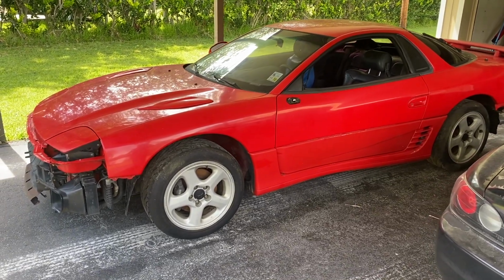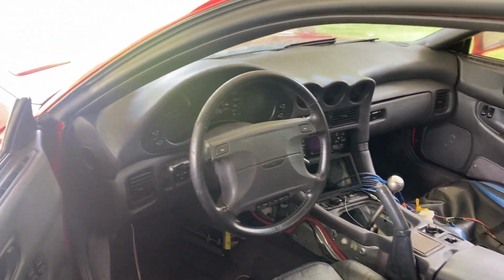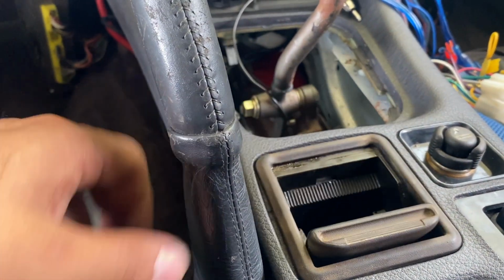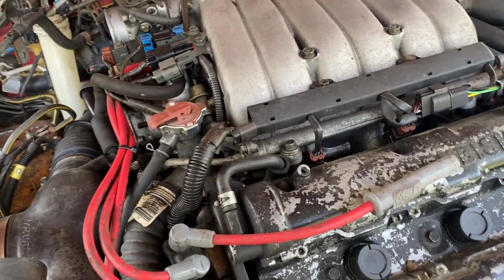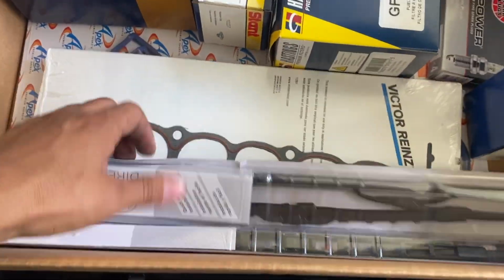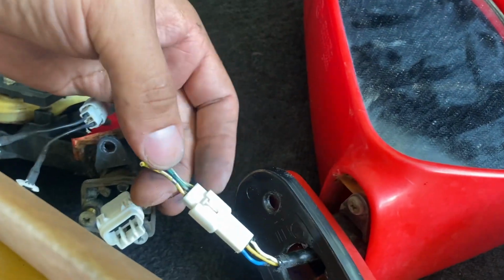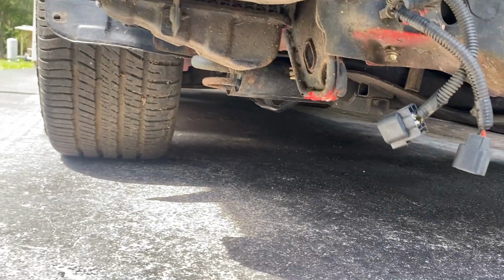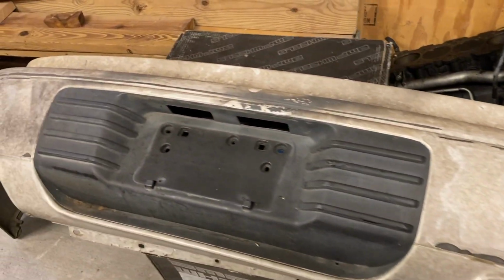Bought a 3000 GT VR4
Purchased this 1992 Mitsubishi 3000 GT VR4 in November 2019. As you can see in the vid it needs some love to get it going again.